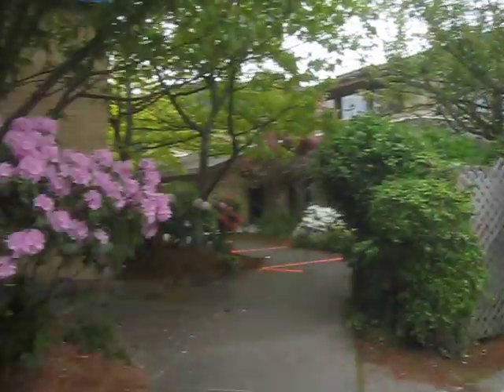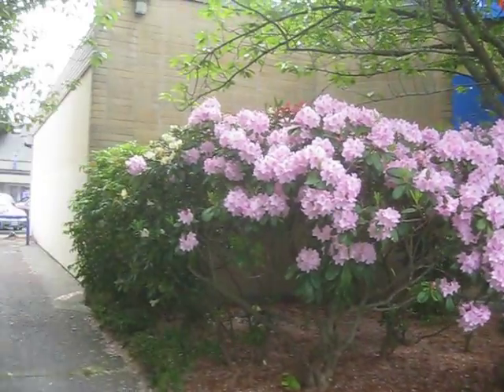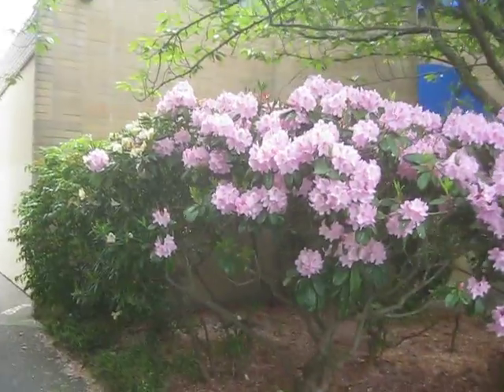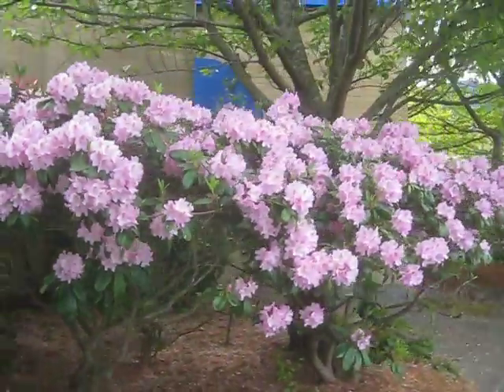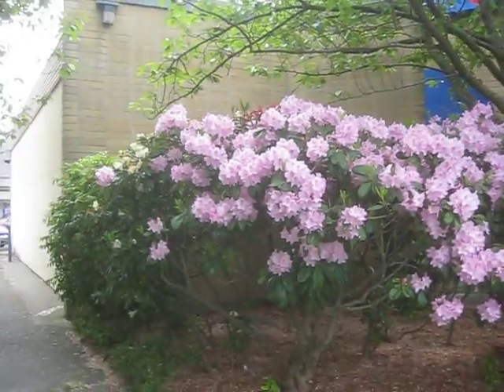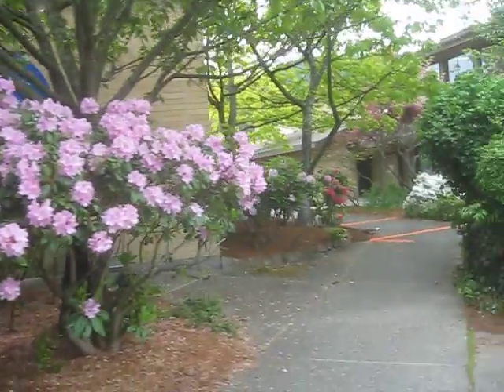Rhodos in Ganges on Salt Spring Island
Some of the plants around town. May 17, 2010